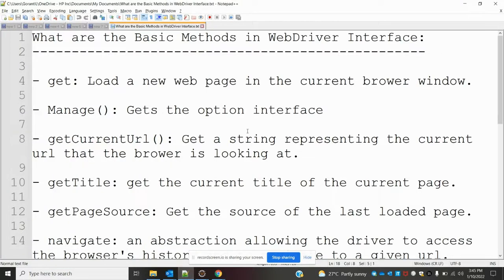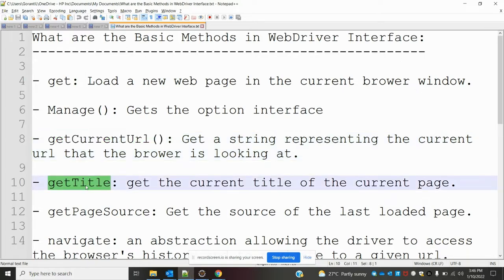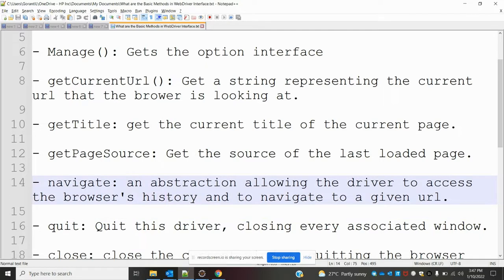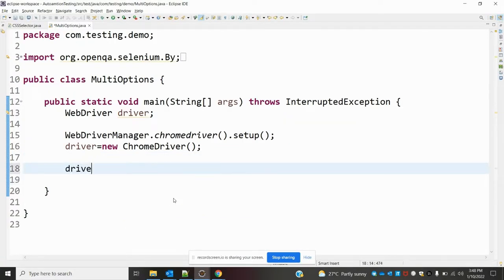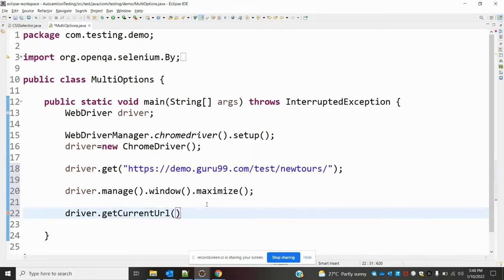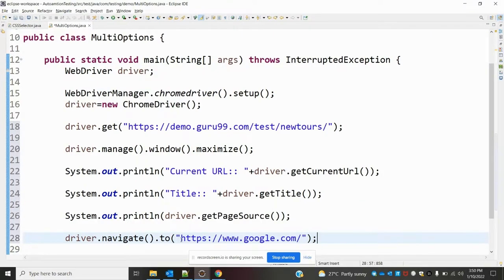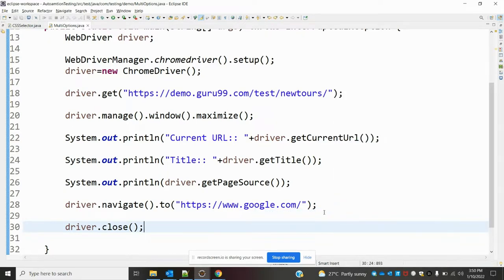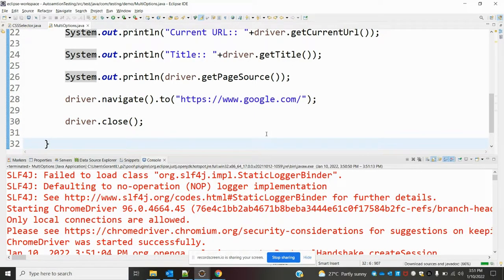Selenium Class 31: Basic Methods in WebDriver Interface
- get: Load a new web page in the current brower window.

- Manage(): Gets the option interface

- getCurrentUrl(): Get a string representing the current url that the brower is looking at.

- getTitle: get the current title of the current page.

- getPageSource: Get the source of the last loaded page.

- navigate: an abstraction allowing the driver to access the browser's history and to navigate to a given url.

- quit: Quit this driver, closing every associated window.

- close: close the current window, quitting the browser if it's the last window currently open.